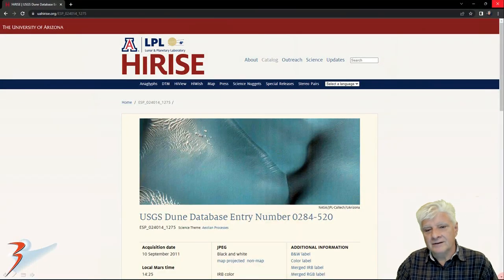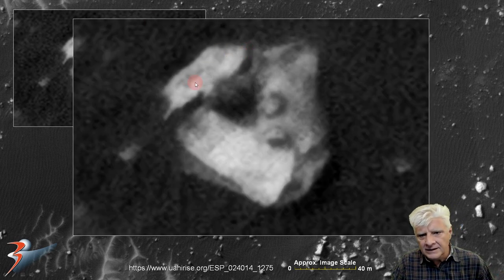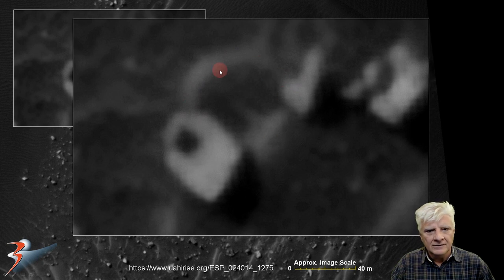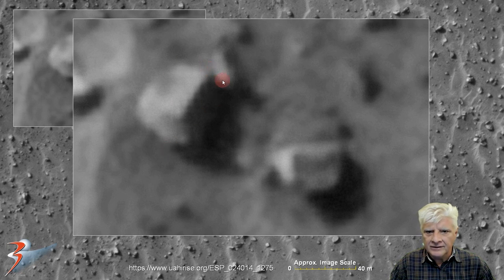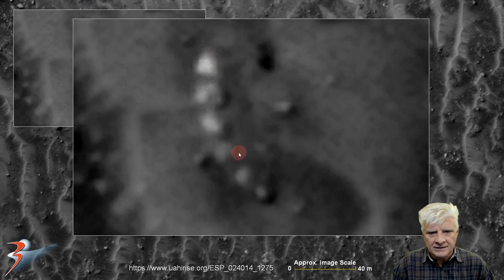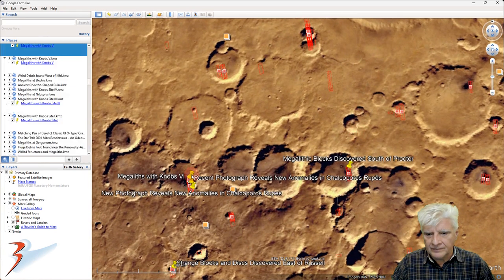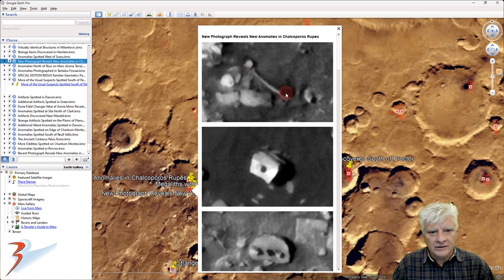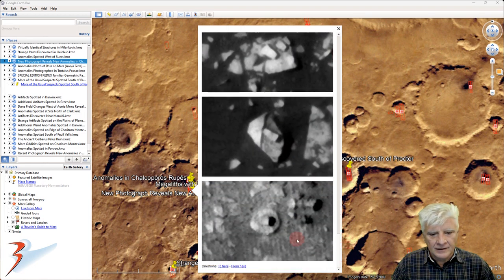Megalithic Blocks and Possible Structures Discovered South of Proctor on Mars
The photograph analyzed here (ESP_024014_1275) was acquired by NASA’s Mars Reconnaissance Orbiter on 10 September 2011 and is described as 'USGS Dune Database Entry Number 0284-520.'

Here I feature anomalies new anomalies I discovered at a site South of Proctor in a region of Mars called Noachis Terra. The anomalies include massive rectangular megalithic blocks (some with protrusions in the centers), various blocks that appear sculpted or machined, structured objects (some look like ancient structures or perhaps wreckage/machinery).

Some of the megaliths with protrusions look like blockhouses and some look like containers as we'd find them here on Earth. Of particular interest in this presentation is the megalithic block with what looks like an eye depicted on the top (this is also rather common-place on Mars) as well as a saucer-shaped object on top of a larger plectrum-shaped base. There also a possible hint of a partial Stonehenge-like design.

My Blog Post featuring: 'Megalithic Blocks and Possible Structures Discovered South of Proctor on Mars:'